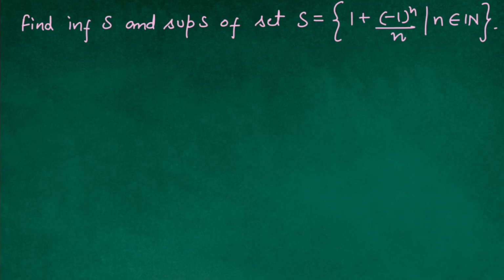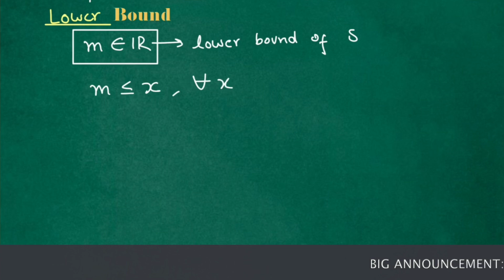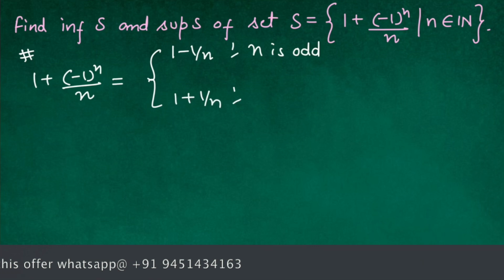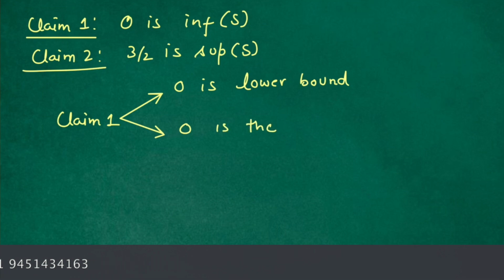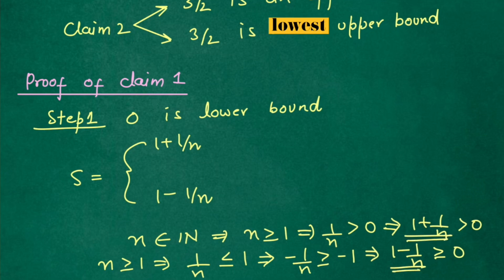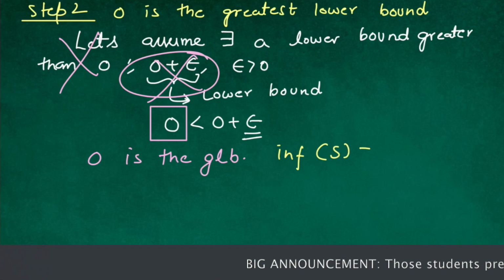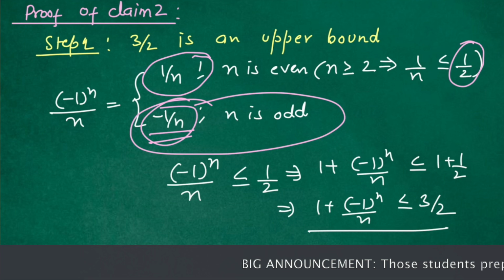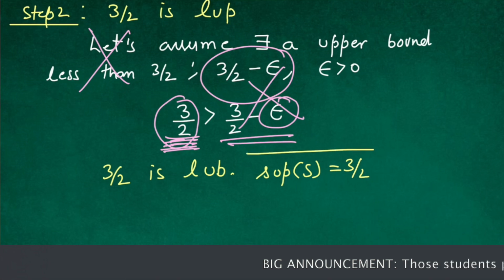Supremum and Infimum of a set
The supremum of a set is its least upper bound and the infimum is its greatest upper bound.

Real analysis handwritten notes is available only for ₹80.